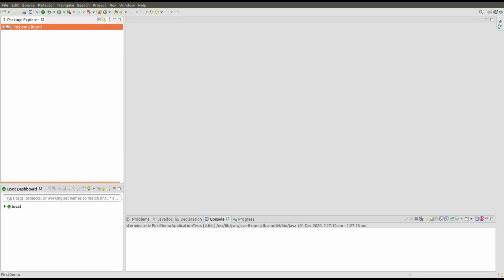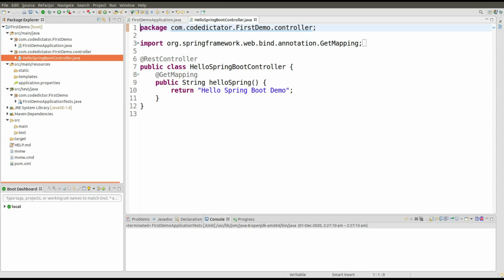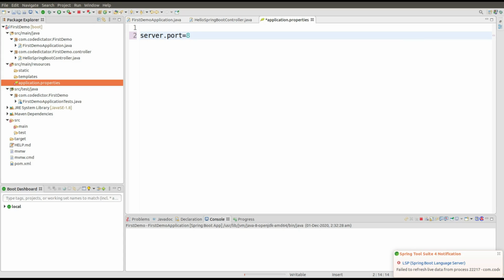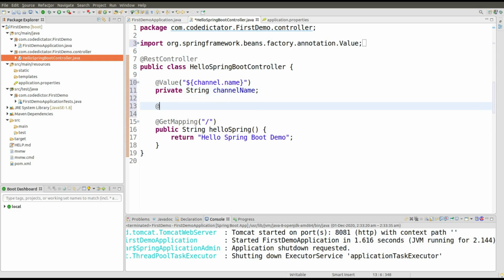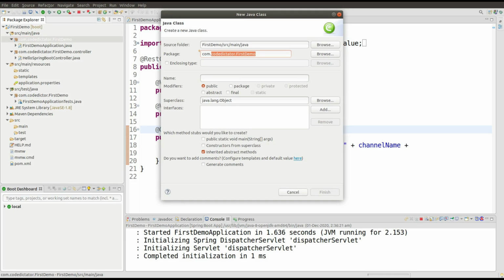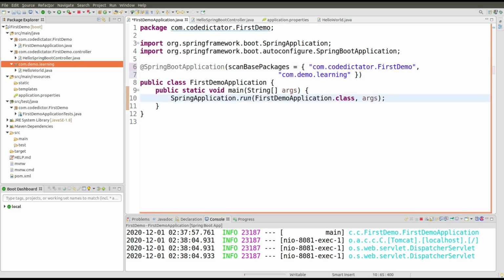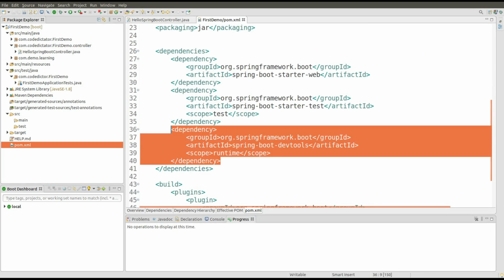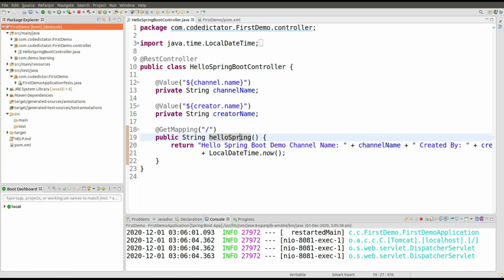Java Spring Boot Application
00:40 @SpringBootApplication
03:20 Application Properties file
07:00 Component Scanning
10:00 Maven POM file (DevTool)